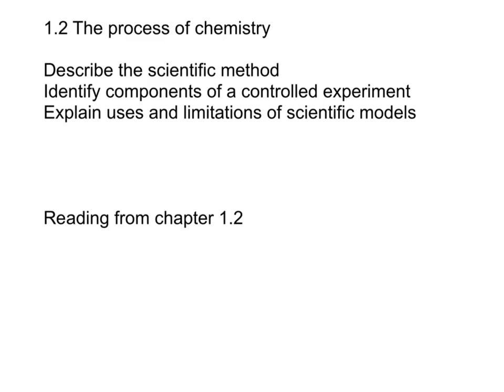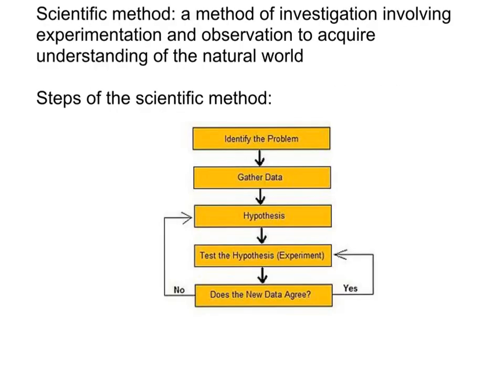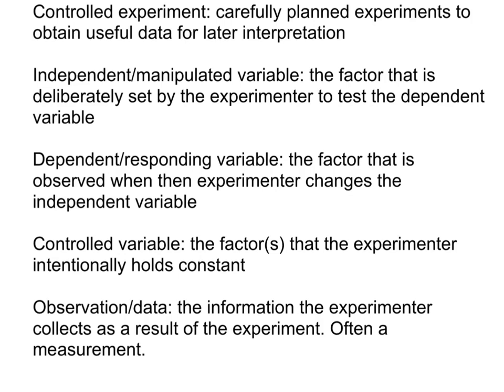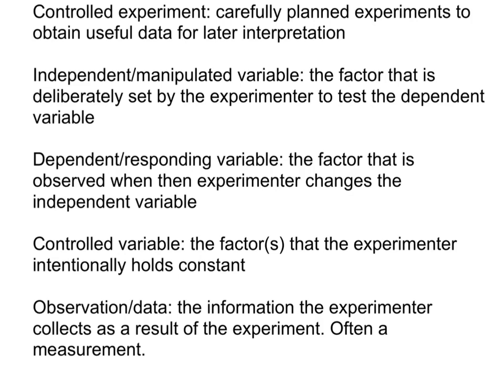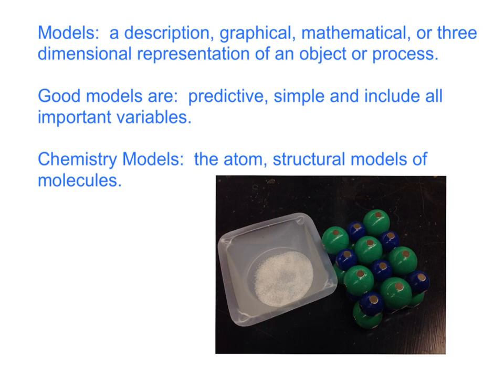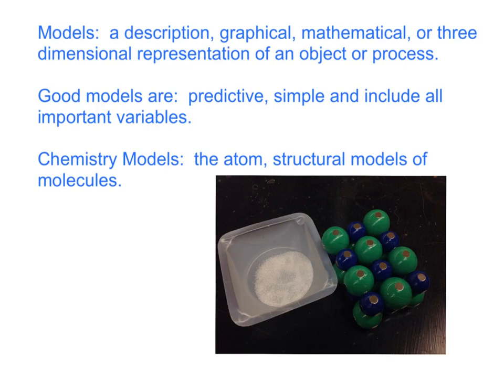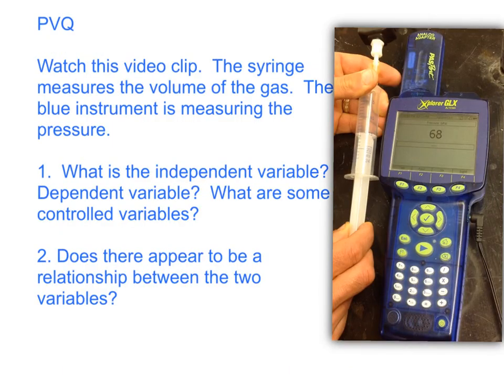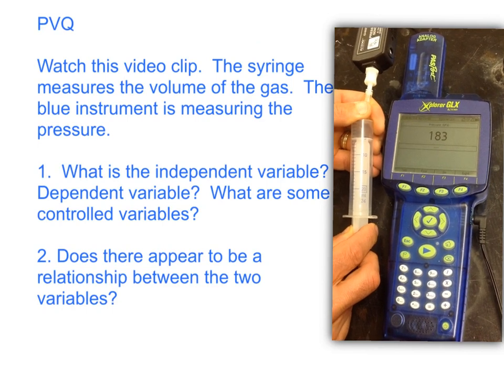chem 1 2 process of chemistry